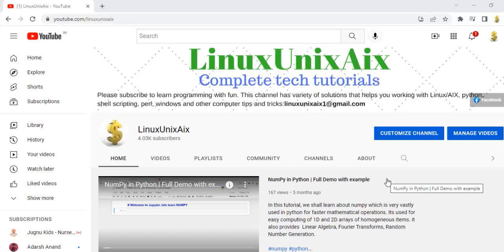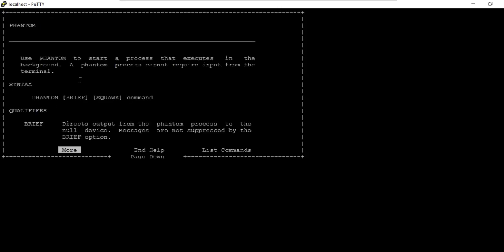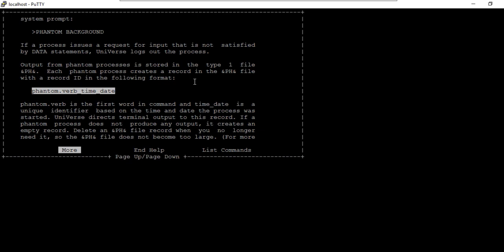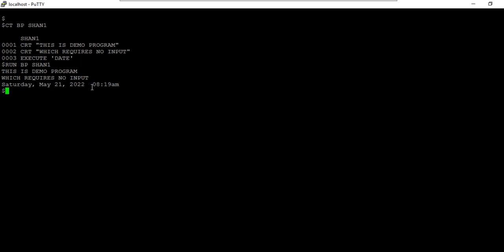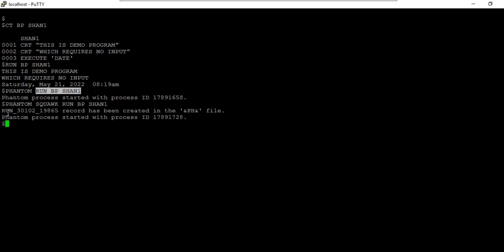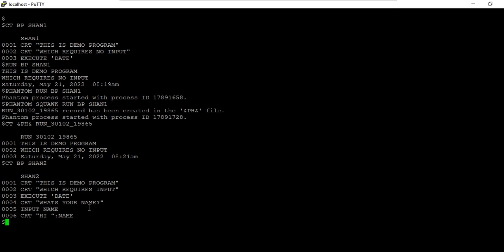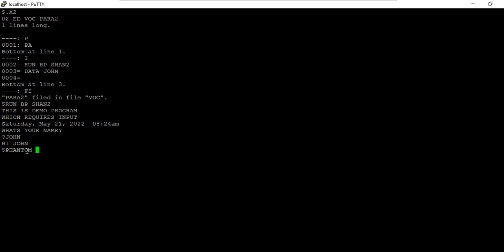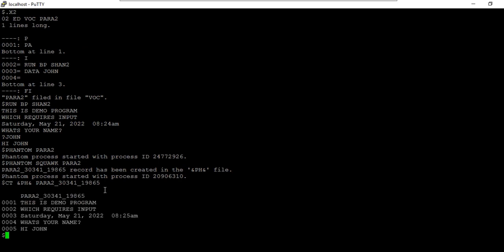What is PHANTOM ? Unibasic Programming | Unidata | Run a process in backgroud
In this tutorial, we shall learn to use PHANTOM to run a process in background. PHANTOM is really useful when the process takes long and we don't want to wait for it instead we want it to run in background while we can do something else in parallel.
PHANTOM syntax:
PHANTOM [BRIEF] [SQUAWK] command